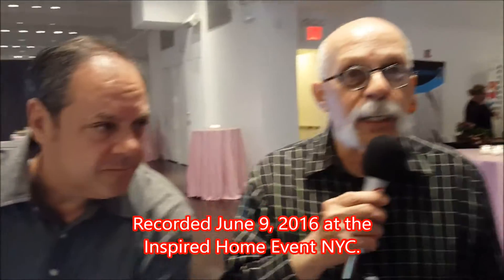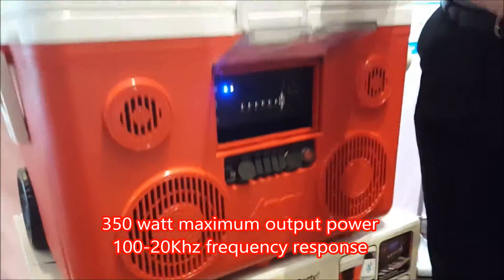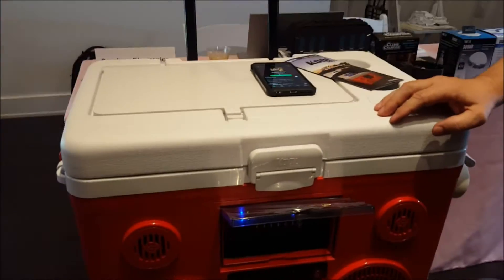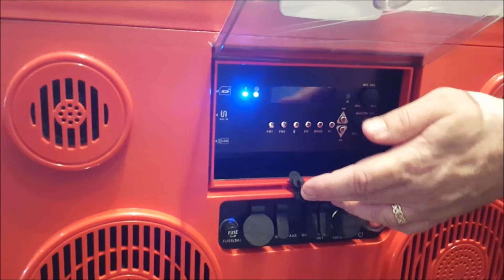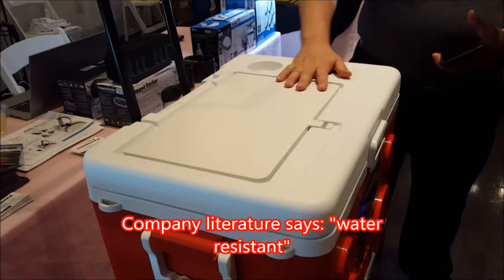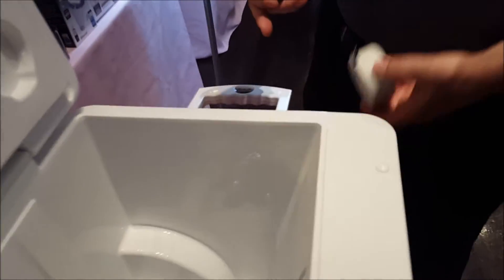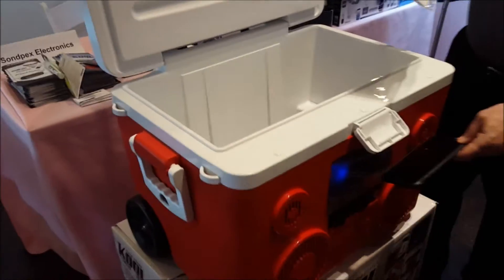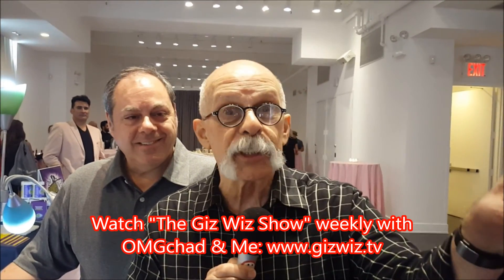KoolMax Bluetooth Cooler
Take a sound system with you. The KoolMax 40-Quart Wheeled Cooler, with 350 Watt Bluetooth Portable PA Speaker System and Charging Station. Microphone, guitar inputs. Built-in 16-hours Rechargeable Battery.